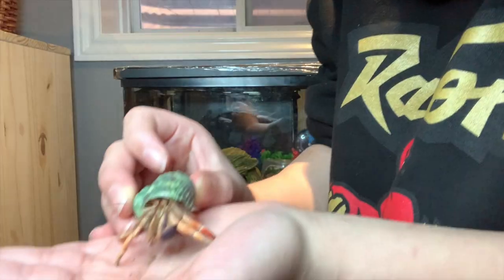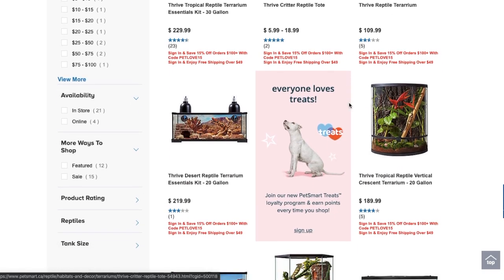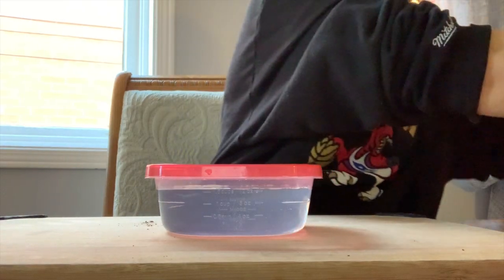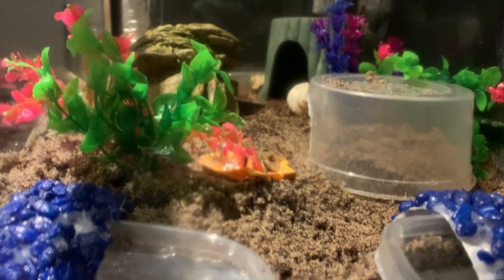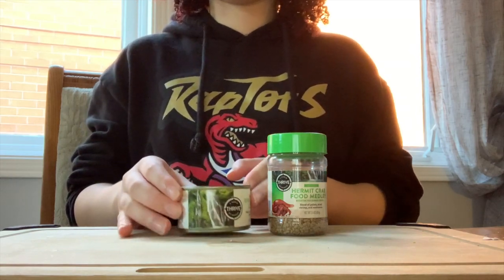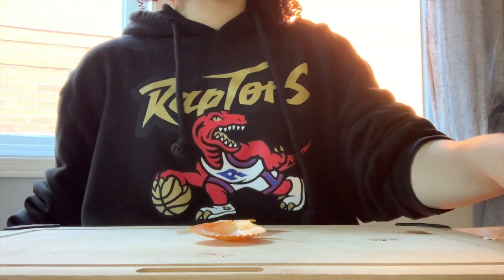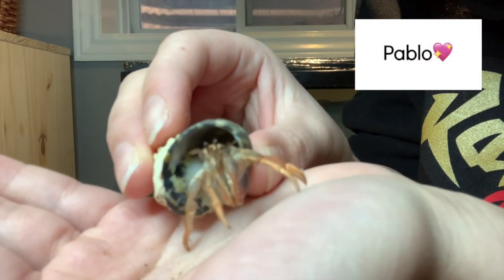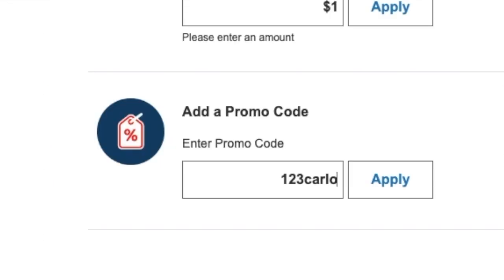How to Take Care of Hermit Crabs ~ the basics